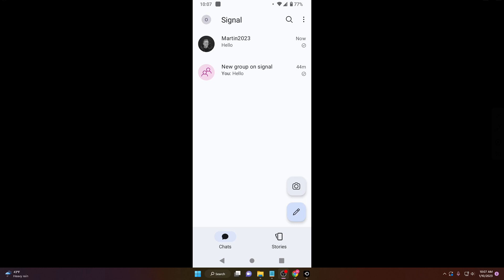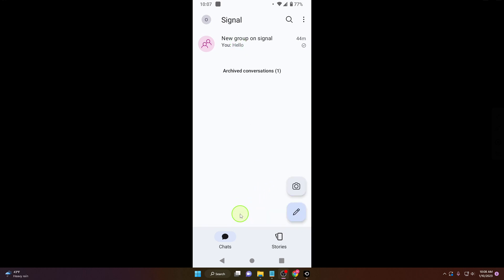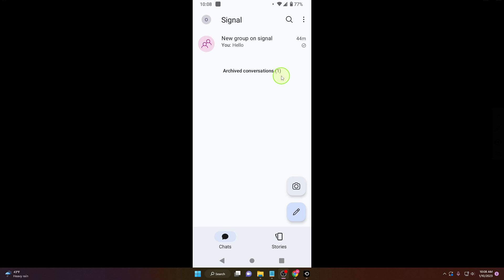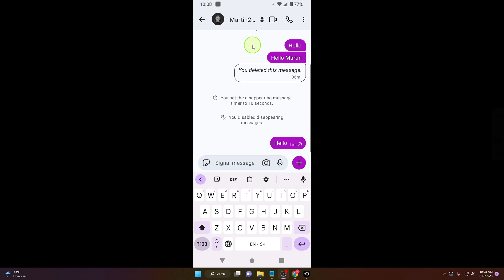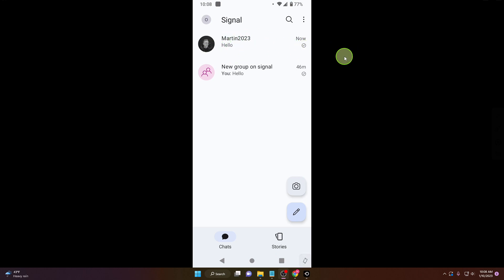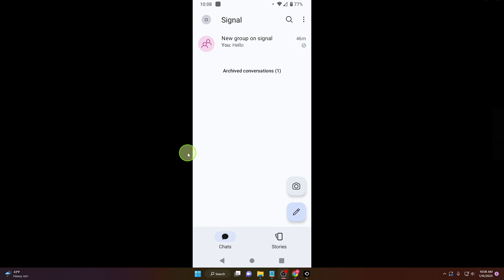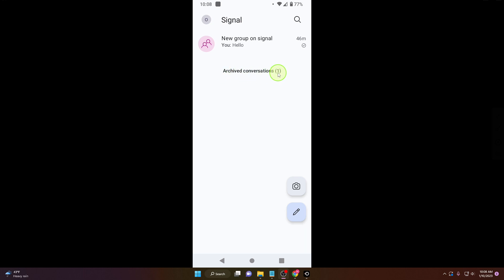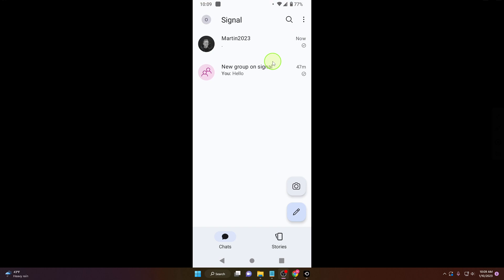How To Archive/Unarchive Conversations | Signal 2023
In this tutorial, I show you step-by-step how to archive and unarchive conversations on the Signal messaging app in 2023. Signal is a private messaging app that offers end-to-end encryption to keep your conversations secure. Archiving conversations on Signal allows you to keep your messaging history organized and separate important conversations from less important ones. Watch this video to learn how to keep your conversations organized and manageable in Signal 2023.